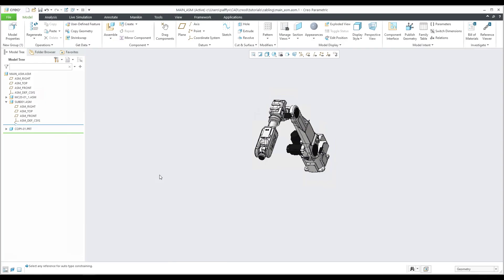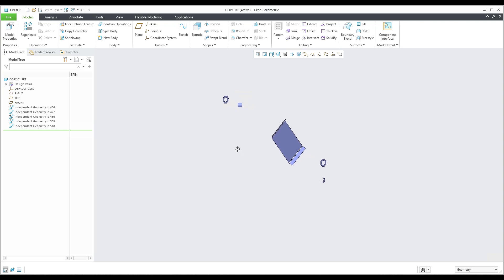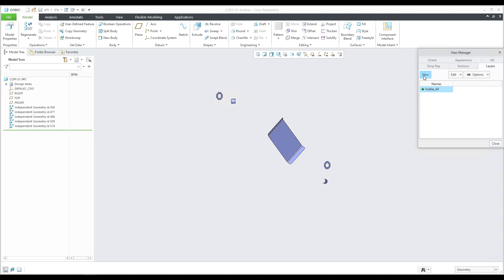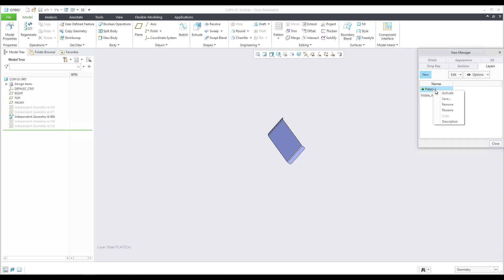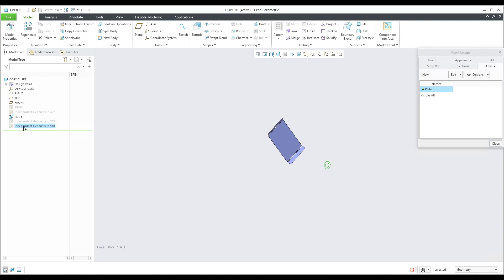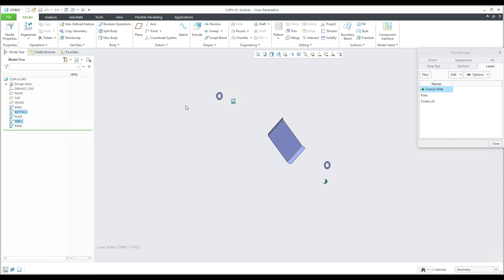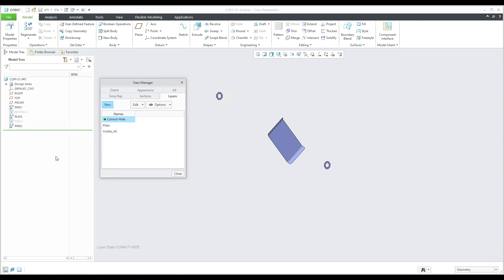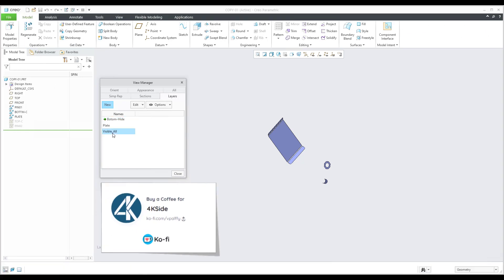View Manager - Layers Management | Creo Tutorial